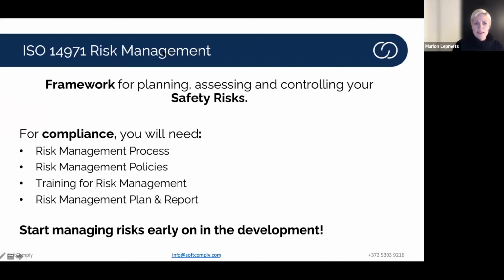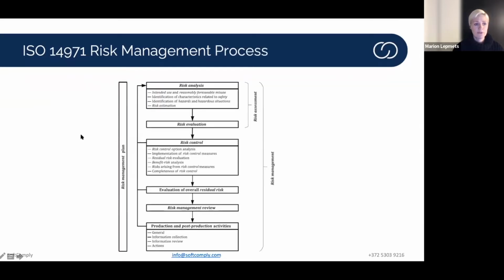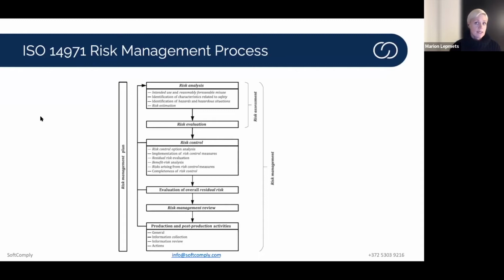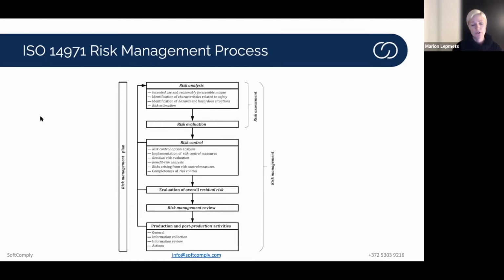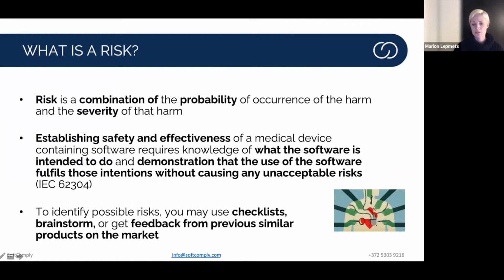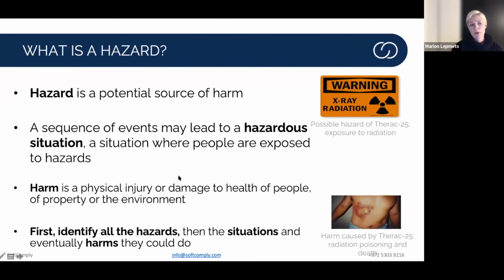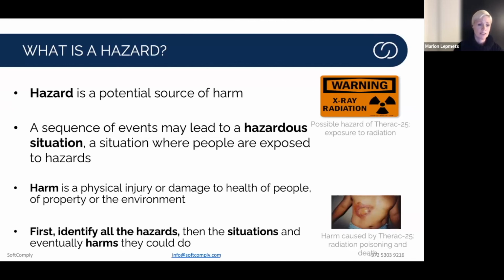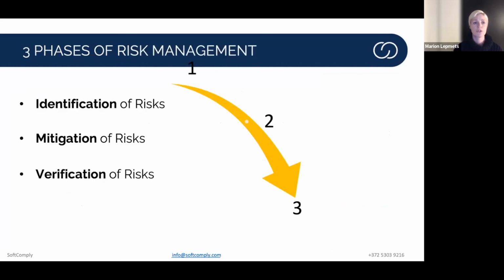What is Medical Device Risk Management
This is a short overview of medical device risk management required by the ISO14971. This is Part 1 of Risk Management on Jira webinar.